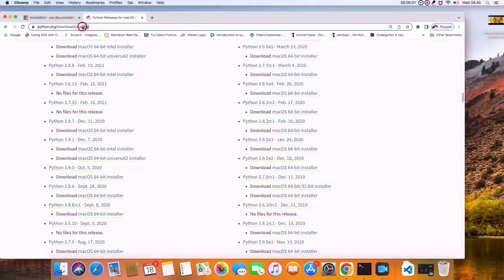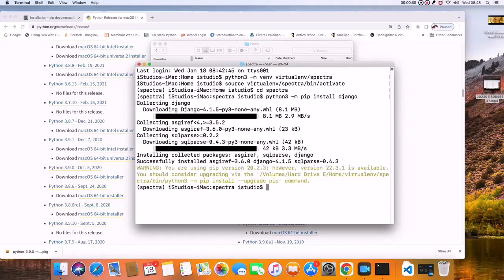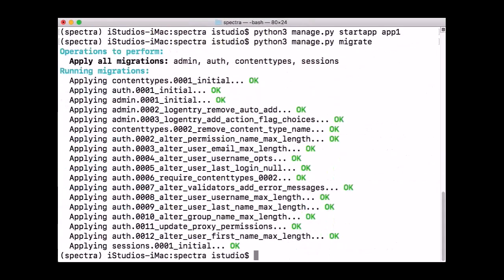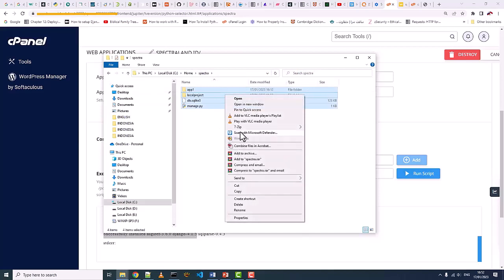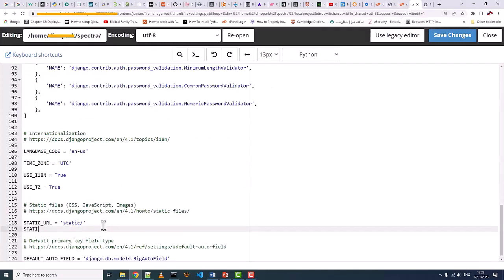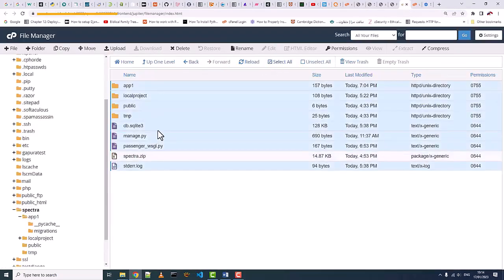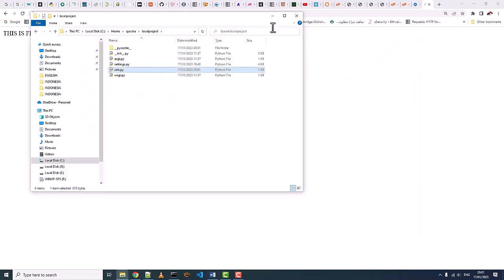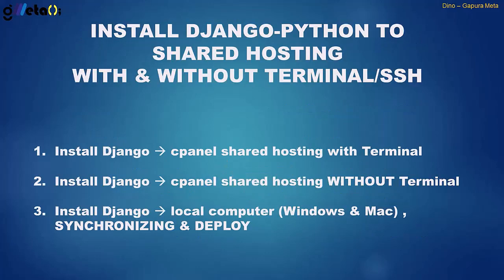Vid.4 - Deploy Python Django to Cpanel Shared Hosting - Install on MAC + Deploy WITHOUT Terminal